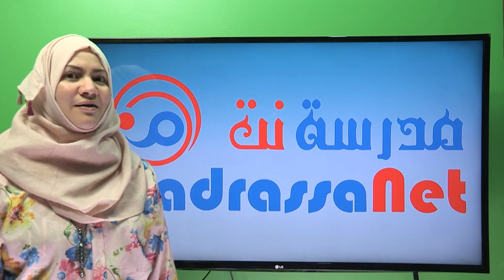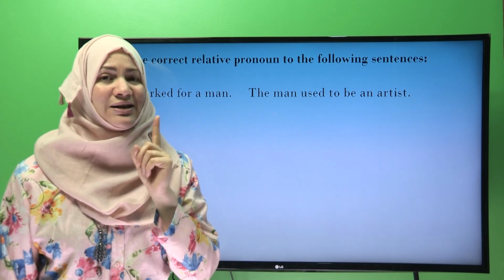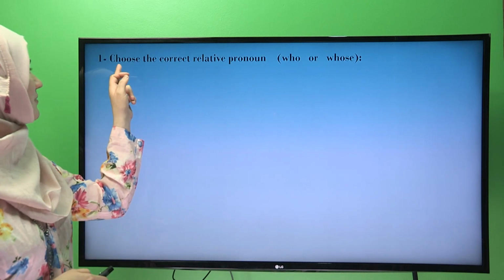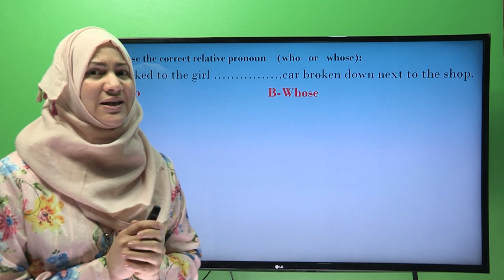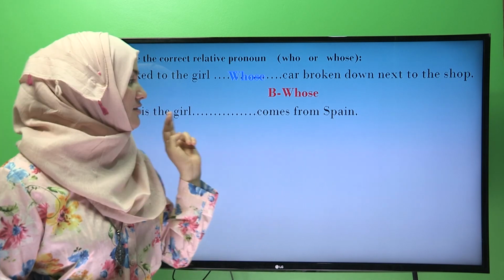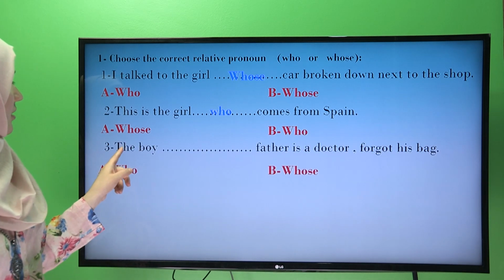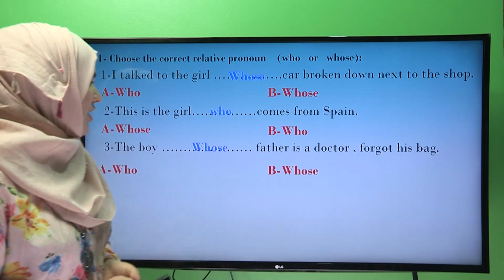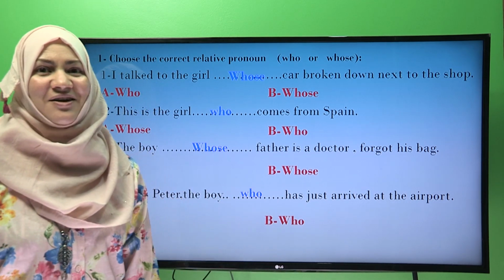ex relative clauses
اللغة الانجليزية للسنة الرابعة متوسط